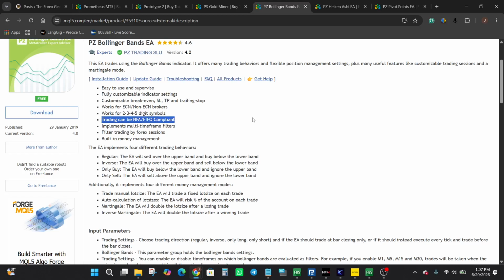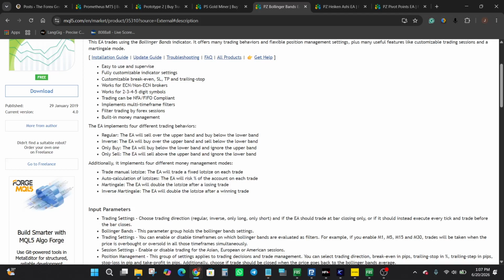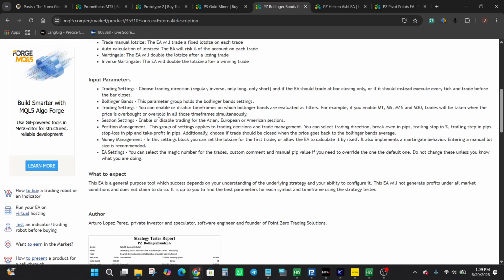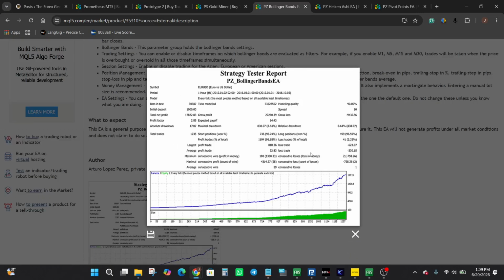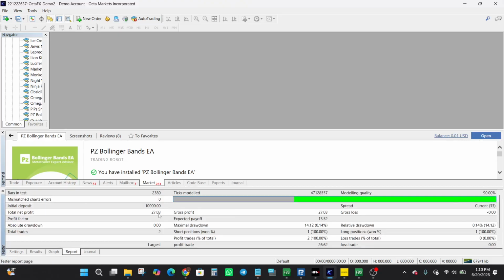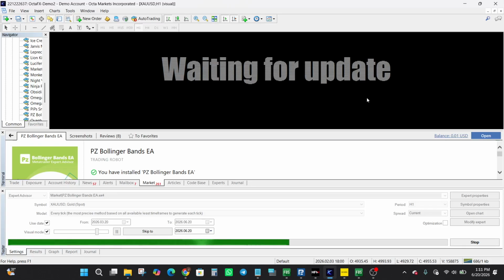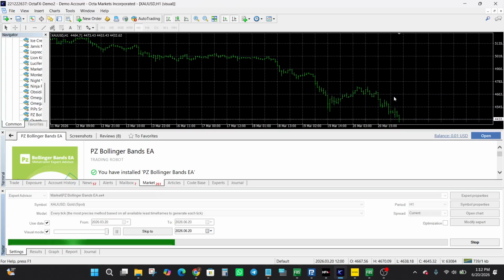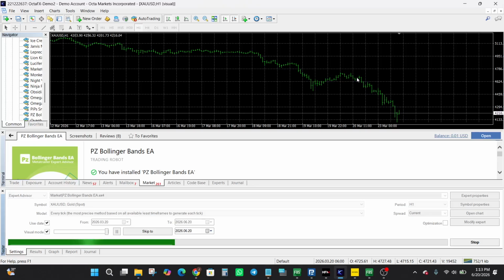PZ Bollinger Bands EA MT4 Review – Highly Customizable Bollinger Bands Trading Tool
In this review, I take a detailed look at PZ Bollinger Bands EA for MT4, including its MQL5 Marketplace features, trading modes, multi-timeframe filters, money management options, and historical backtesting considerations. The EA is built around the Bollinger Bands indicator and provides extensive customization for trade management and strategy configuration. I also discuss how different settings can influence historical testing performance and why optimization is important before live usage.